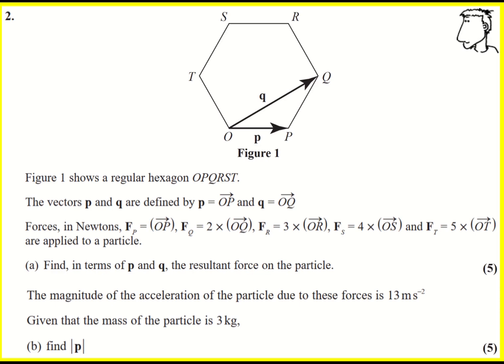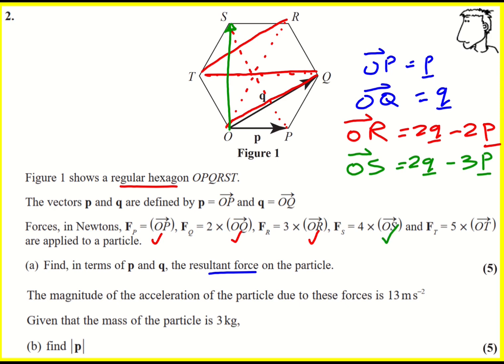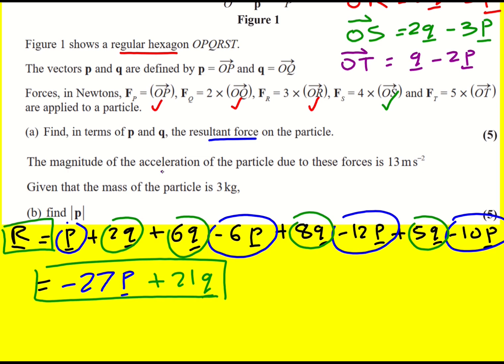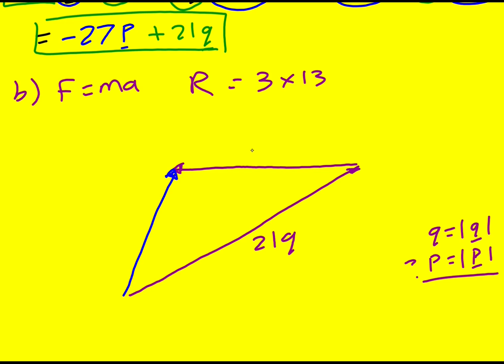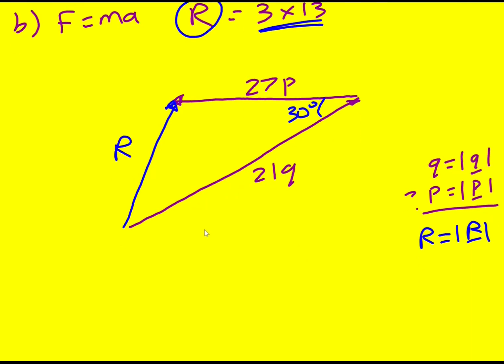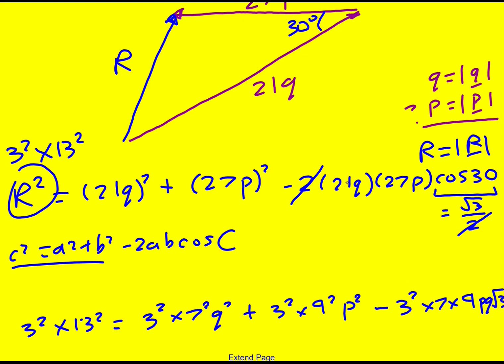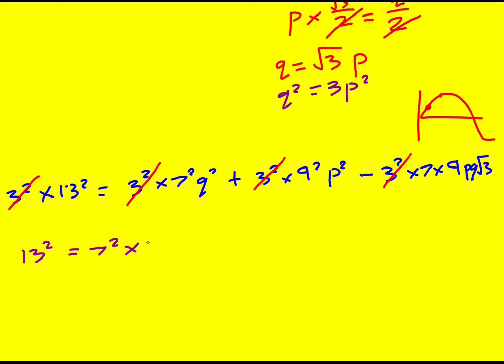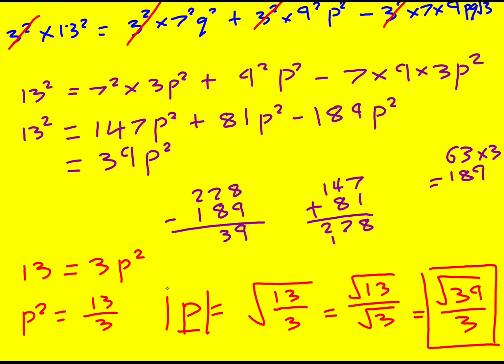AEA 2022 q2 (Maths: Advanced Extension Award)